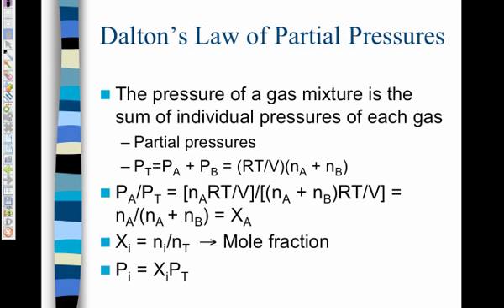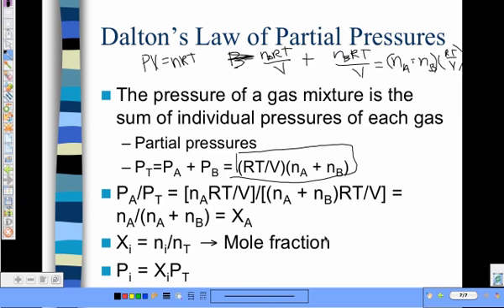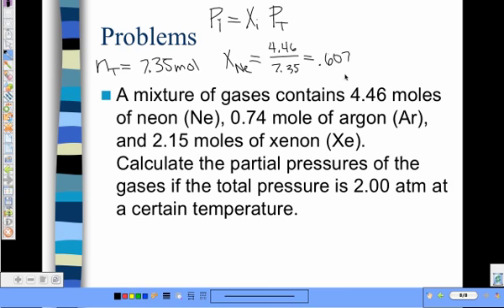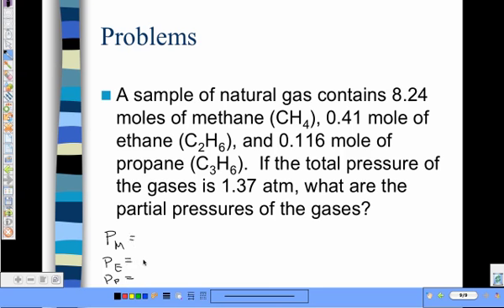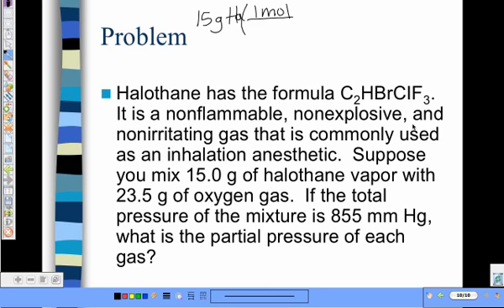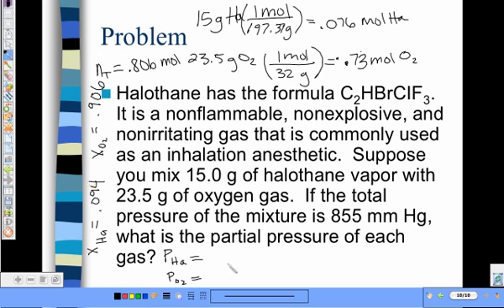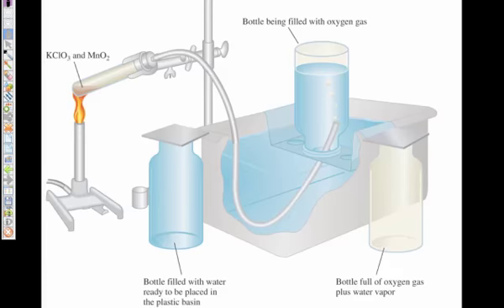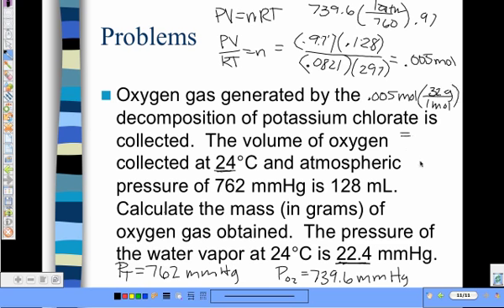Honors Chemistry - 5.5 Lecture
Lecture covering Dalton's Law of Partial Pressure